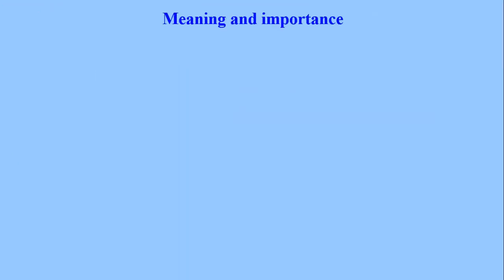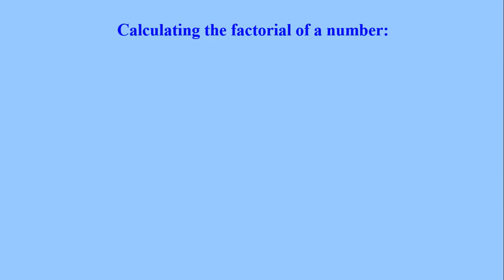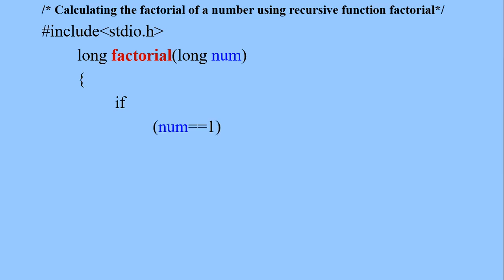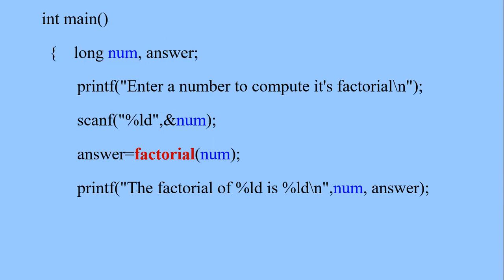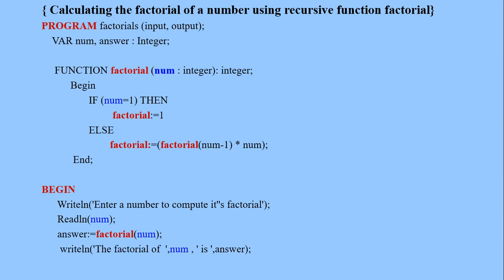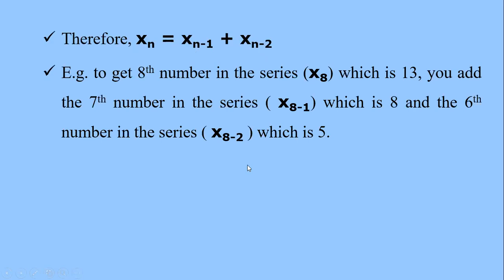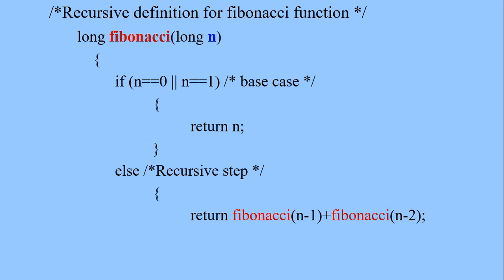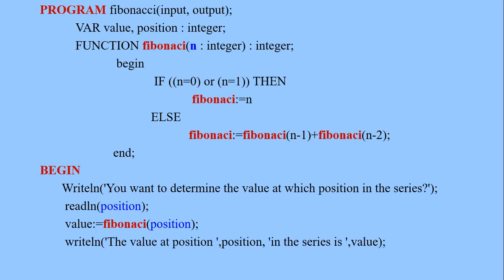Computer Structured Programming In C and Pascal (Part 21 of 37) | Recursive functions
This video is Part 21 of a 37-Part series of tutorials for Computer Structured Programming (SP) in C and Pascal programming languages. It is section 4 of 4 in Sub-Programs topic which runs from Part 18 to 21 in the series of tutorials posted in EMELISWAP ICT (@emeliswapict) YouTube channel. It describes recursive functions and demonstrates how they are coded in Pascal and C using the factorial and fibonacci user-defined functions. Listen to the previous parts in this series and more so Part 18 to 20 for section 1 to 3 in the Sub-Programs topic so that you can be able to understand the recursive sub-programs discussed in this video.